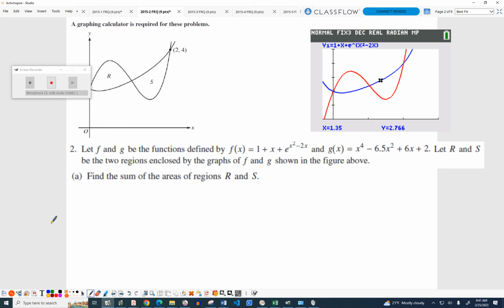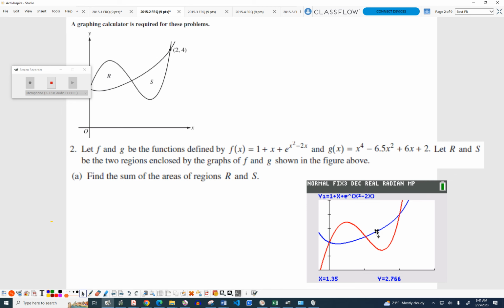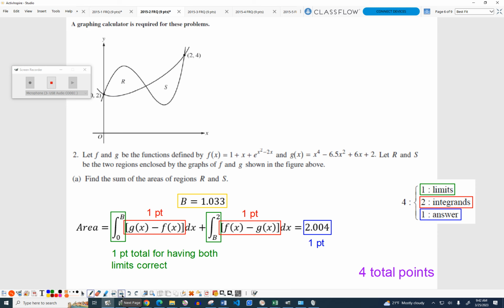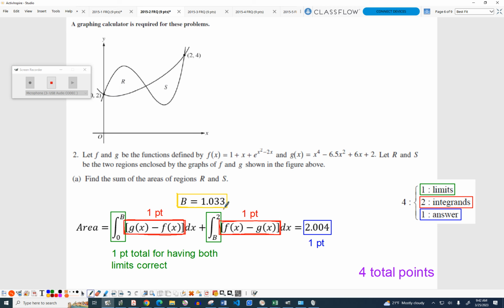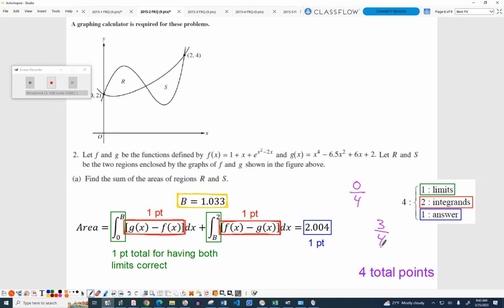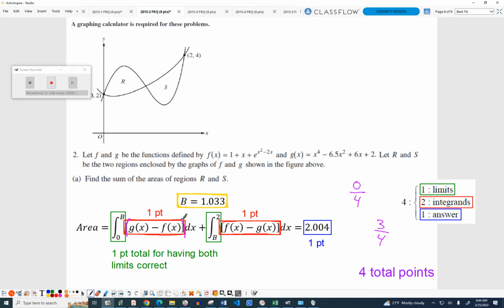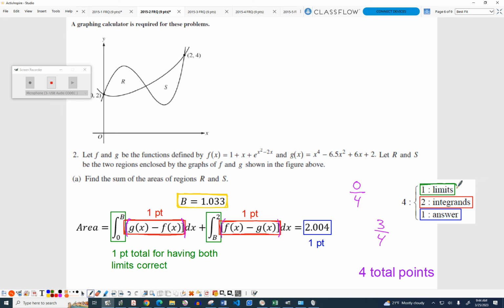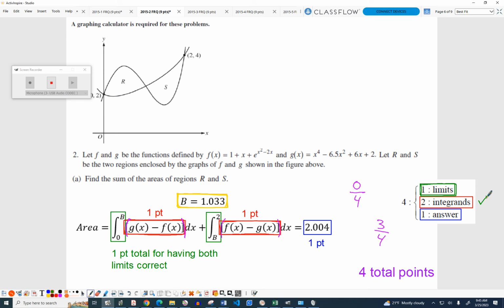2015 AB FRQ